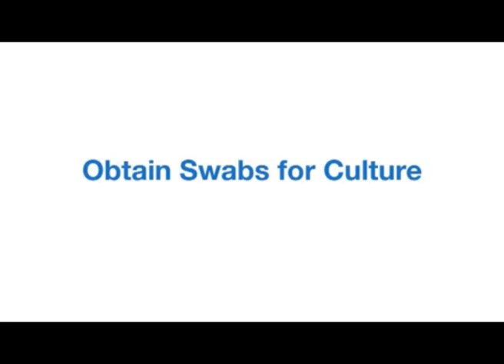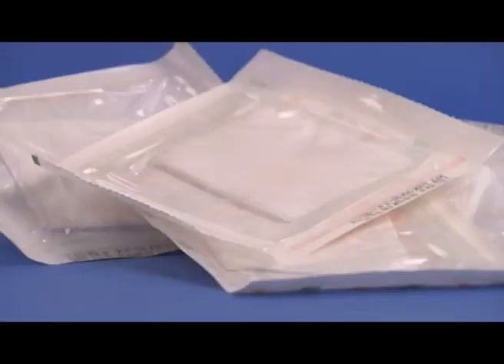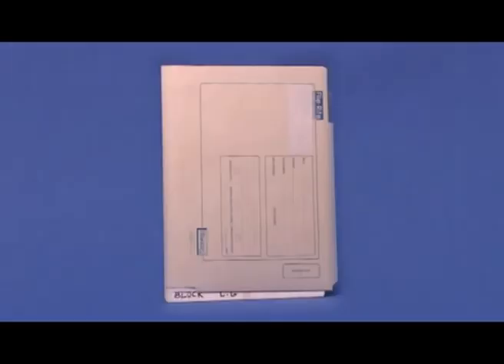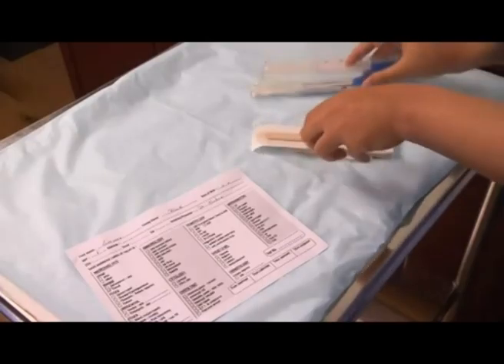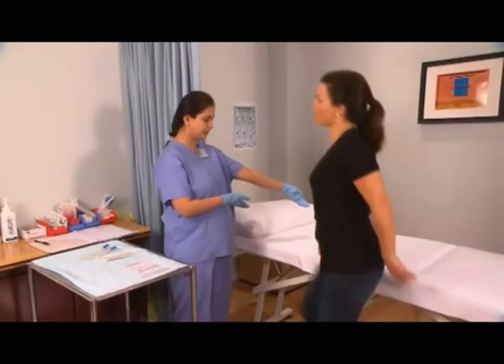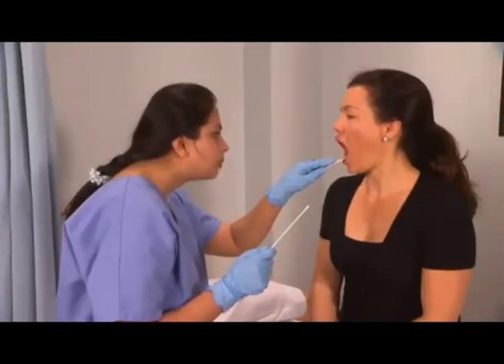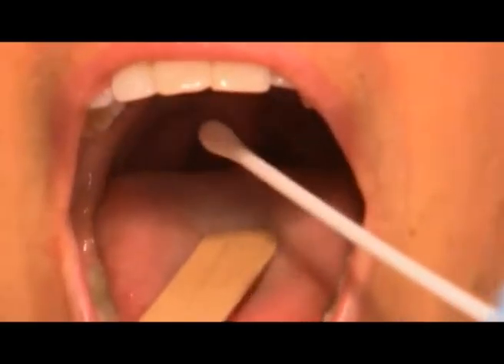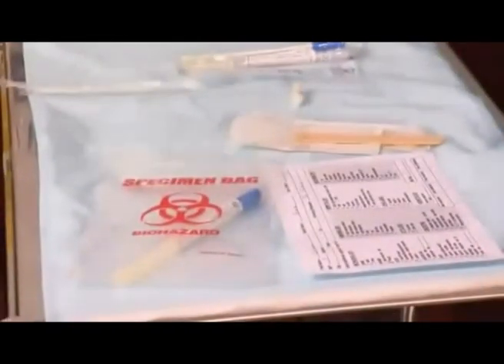Sample Collection (Throat swabs)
Learning Objectives:
•Explain the meaning & purpose of specimen collection
•Explain the various types of investigation
•Demonstrate how to collect throat and wound swab
•List the guidelines for specimen handling and transportation

This video is a part of educational Training for Healthcare Professionals